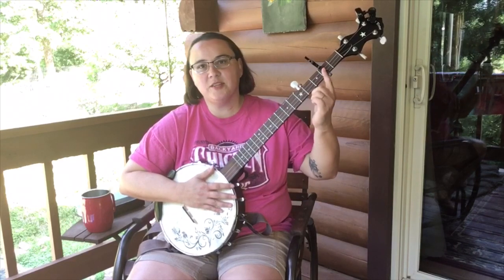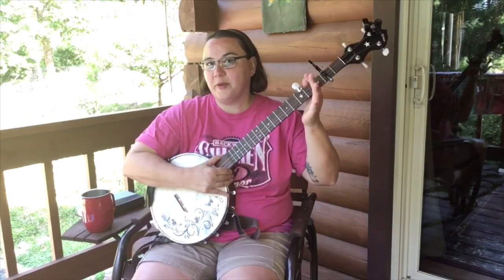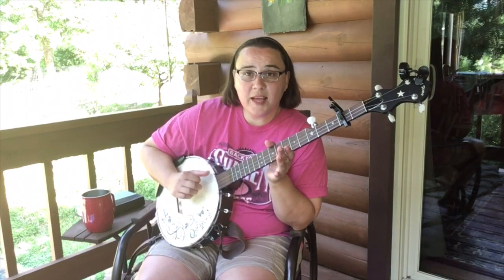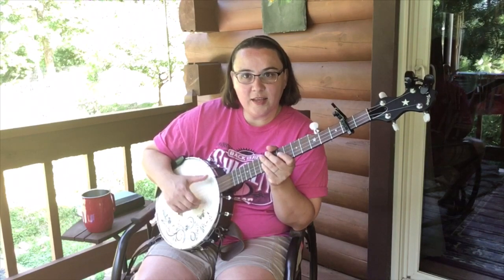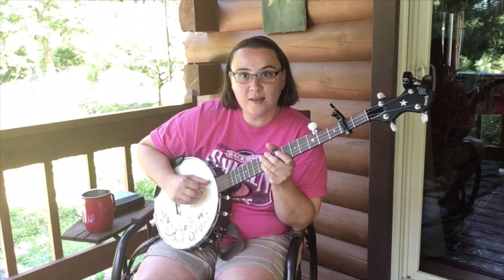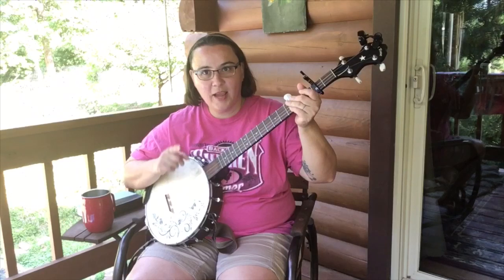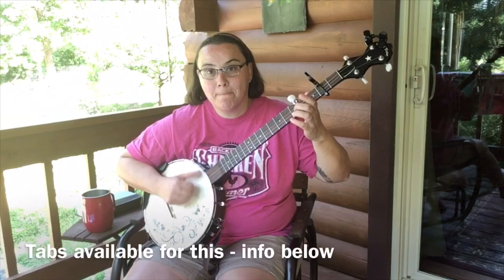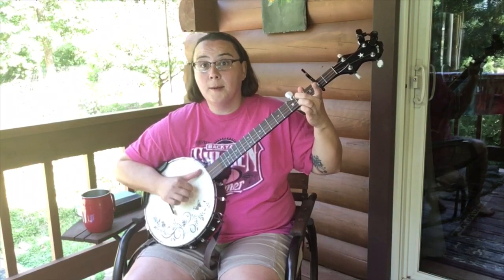Basic Wagon Wheel Stroke clawhammer banjo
I thought I would take the song everyone loves and go more in-depth into the easy version.